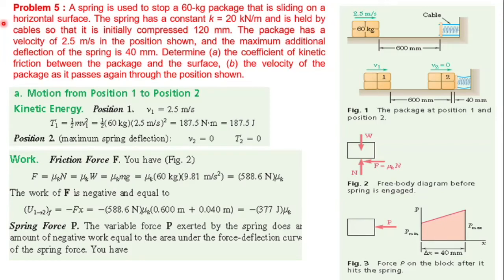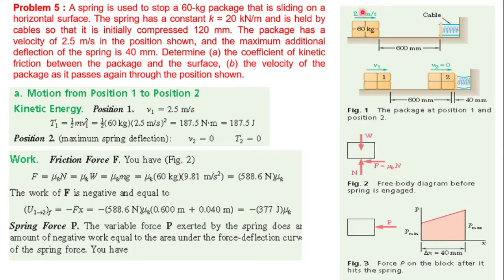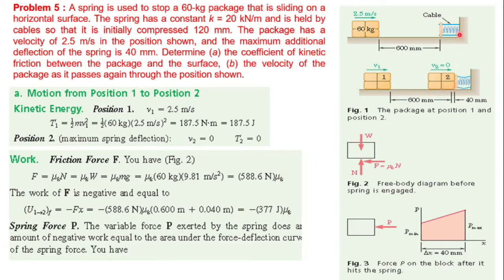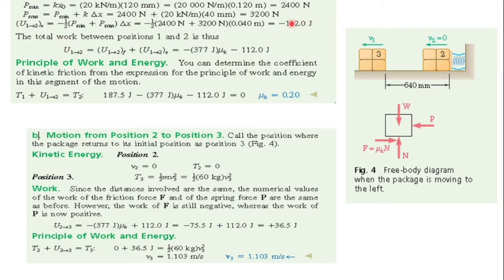Engg.Mech.//Applied Dynamics//Work and Energy//problem 5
A spring is used to stop a 60-kg package that is sliding on a horizontal surface. The spring has a constant k = 20 kN/m and is held by cables so that it is initially compressed 120 mm. The package has a velocity of 2.5 m/s in the position shown, and the maximum additional deflection of the spring is 40 mm. Determine (a) the coefficient of kinetic friction between the package and the surface, (b) the velocity of the package as it passes again through the position shown.